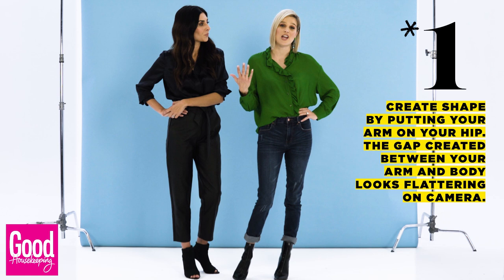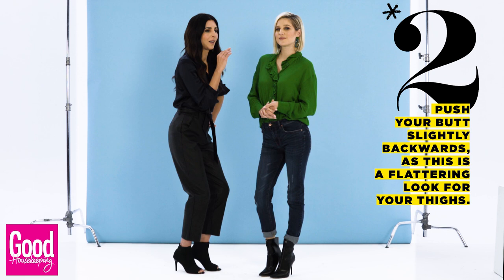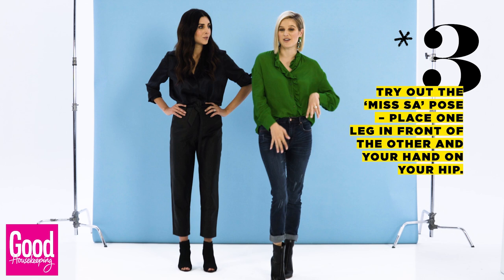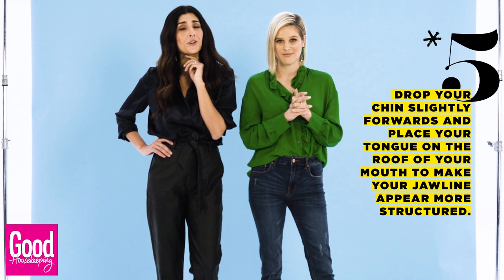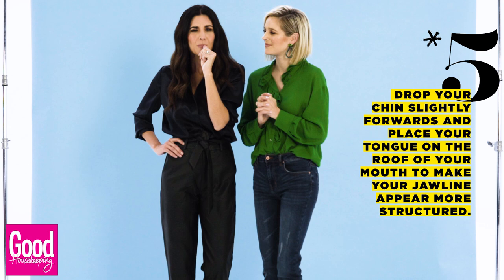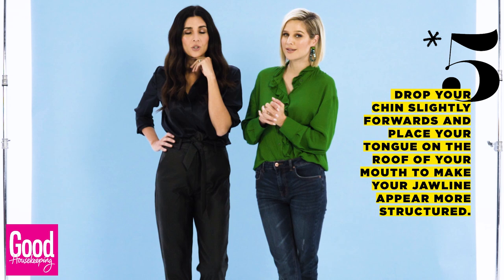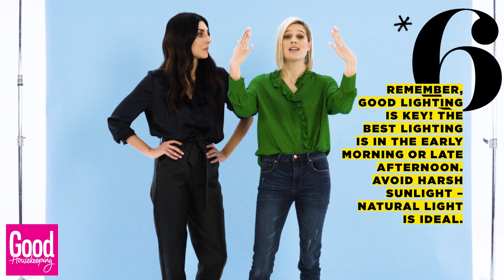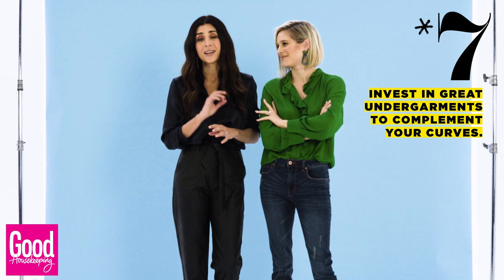7 tips from industry experts for posing in front of the camera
Who better to seek advice from than model and TV personality Minki van der Westhuizen and celebrity stylist Marilize de Clercq?